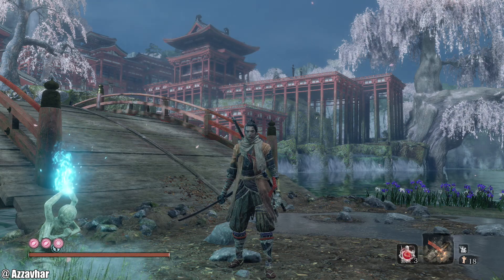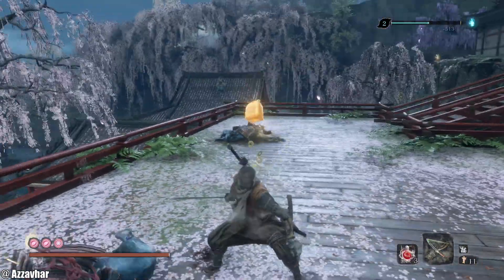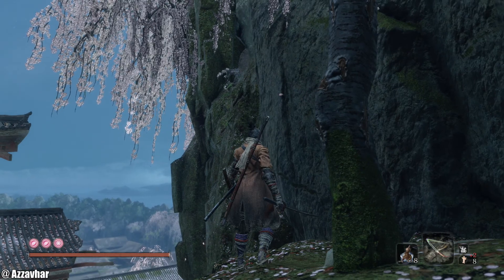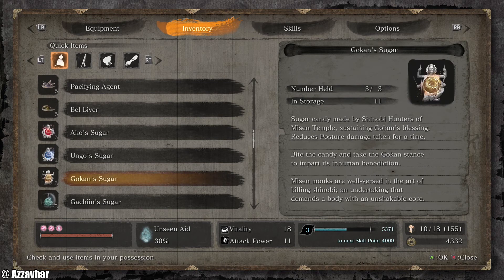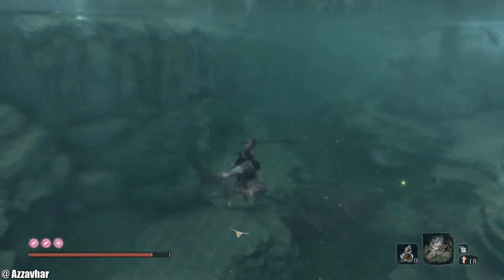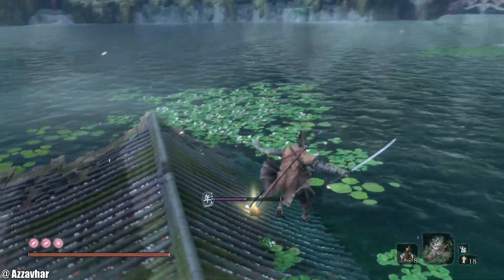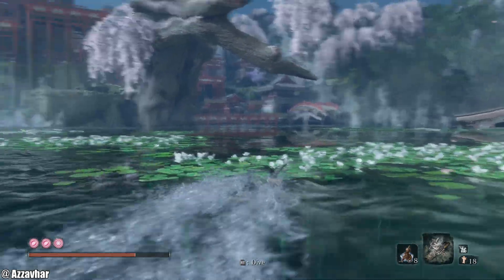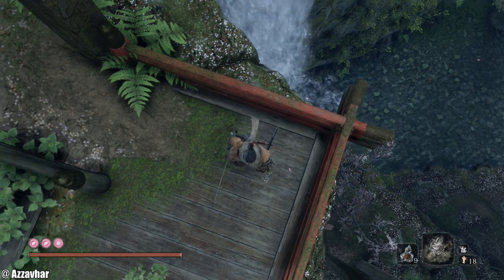Part 19 - Fountainhead Palace - 100% Walkthrough - Sekiro: Shadows Die Twice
In this video series, we will cover 100% of Sekiro; including: all health upgrades, all healing gourd upgrades, all prosthetic tools and I'll be giving hints, tips and combat tactics along the way.

We'll also be talking about the story a little bit too.